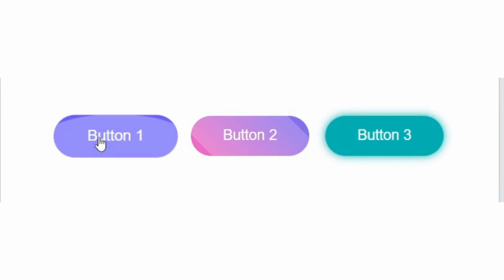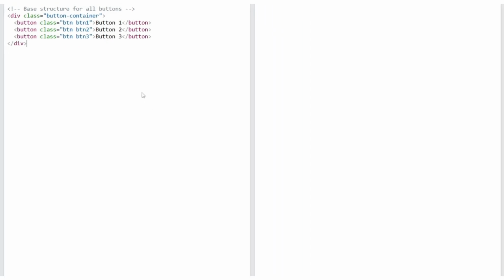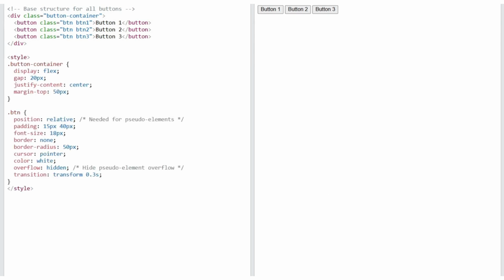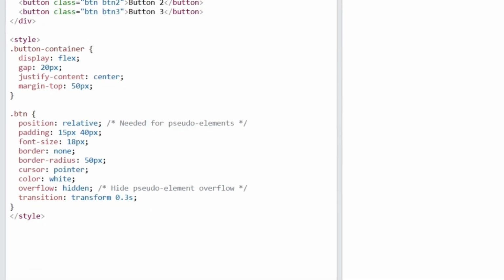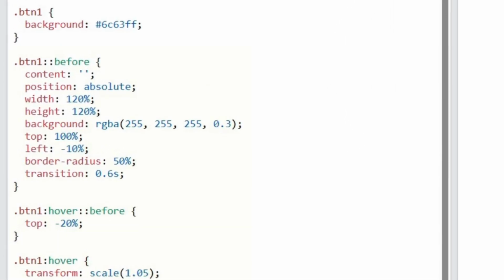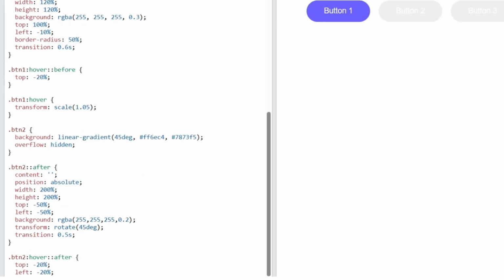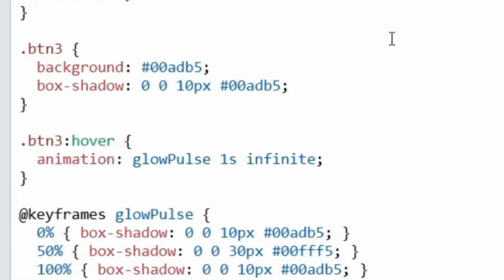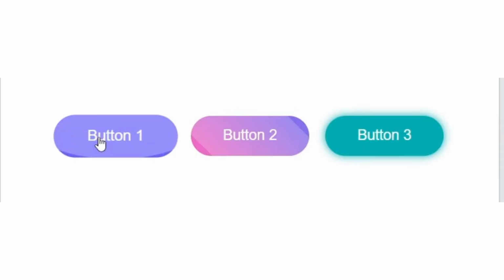How to Code Three Button Hover Effects with CSS Only